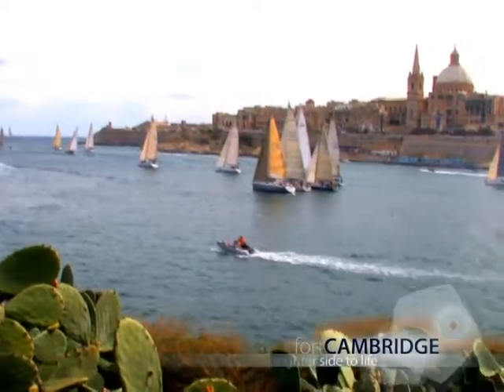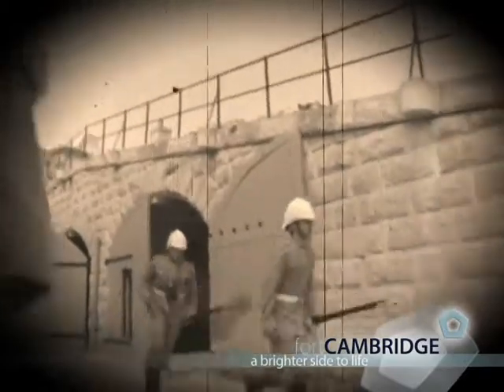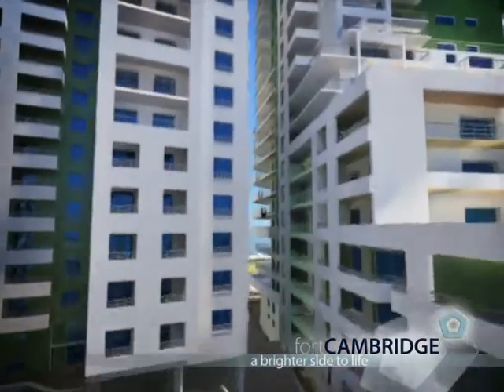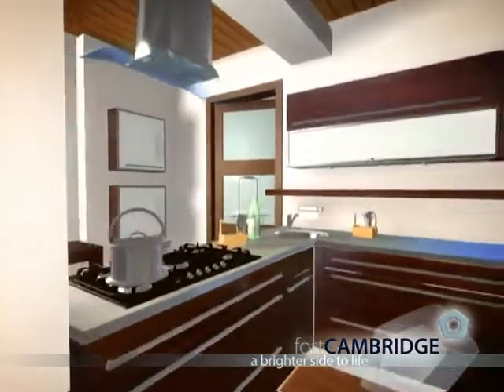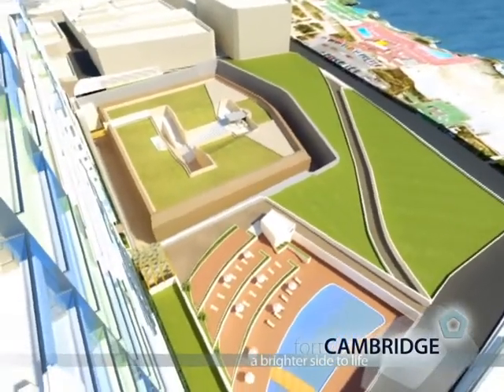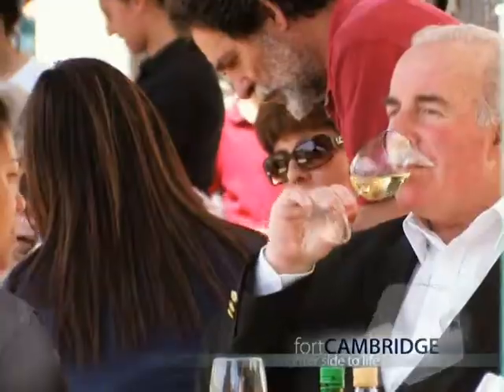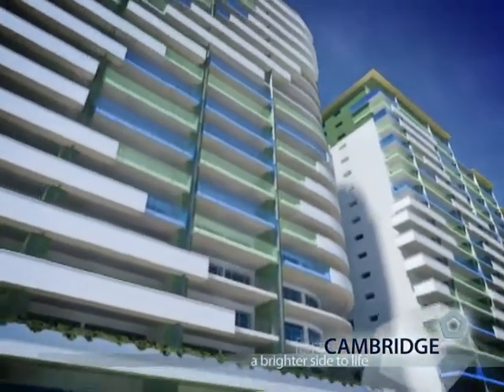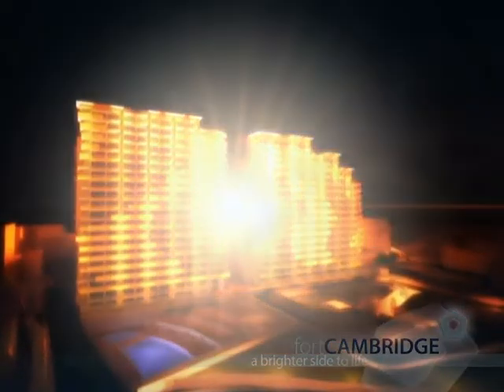Fort Cambridge by Damcar Properties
Built on the Tigne peninsula of Sliema, Fort Cambridge is a purpose built luxury lifestyle development in Malta, designed with comfort and excellence in mind. The unique structure provides magnificent one to four bedroom apartments, duplexes and penthouses that meet all the requirements one expects from a superior standard of seafront apartments in Malta.

Situated on the historic site of the Cambridge Battery, the development combines contemporary urban design with a peaceful spacious environment. Over 80% of the development is dedicated to landscaped open spaces that incorporate the original battery building and features. No commercial retail outlet forms part of the residential area of the development, preserving the peaceful environment and guaranteeing the privacy of its residents.

Spacious rooms and spectacular views are just two features future residents will enjoy in the seafront apartments in Malta. Fort Cambridge has an underground car park, private swimming pool, fitness centre, an indoor pool, gardens and 24 hour security, all included to guarantee the peace of mind and convenience of its residents occupying the seafront apartments in Malta. With an emphasis on the quality of living it's no wonder that Fort Cambridge is fast gaining recognition as the most sought after address in the Mediterranean.